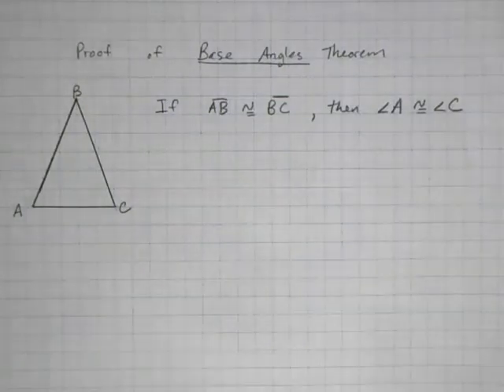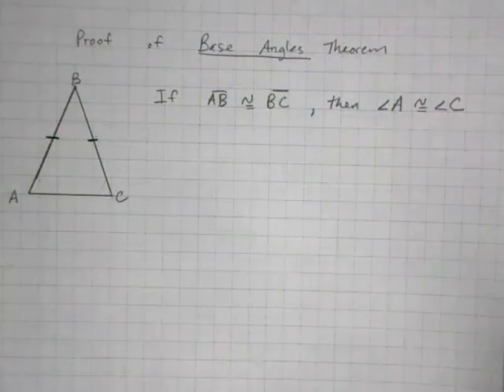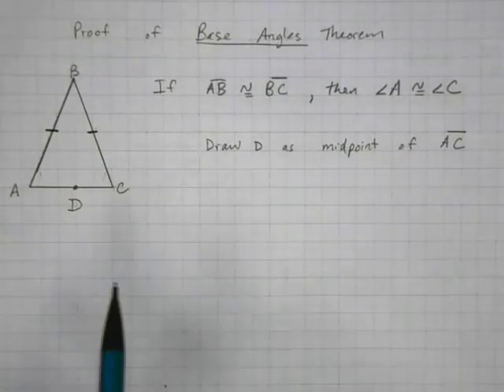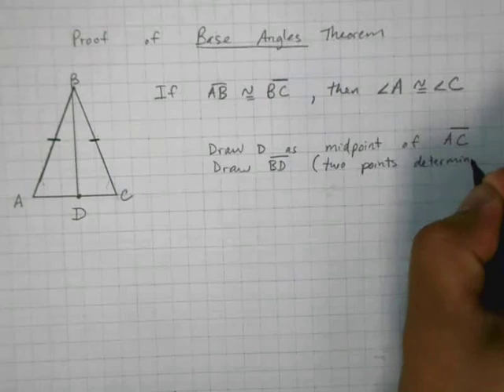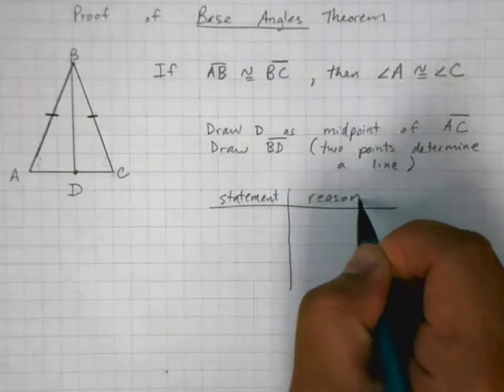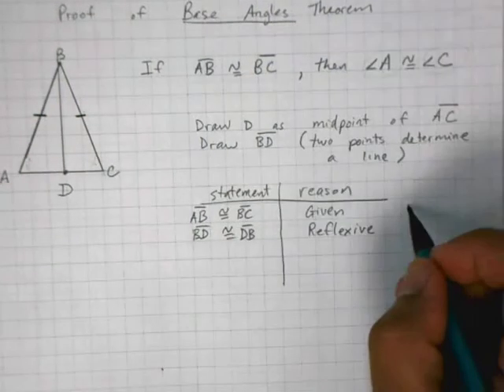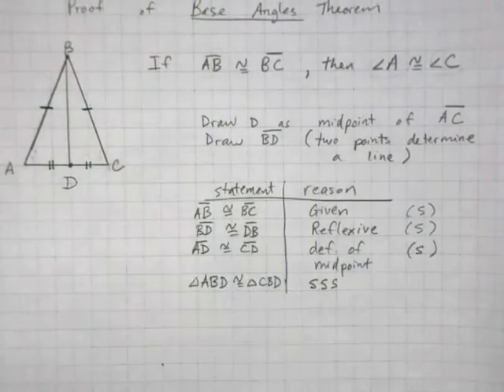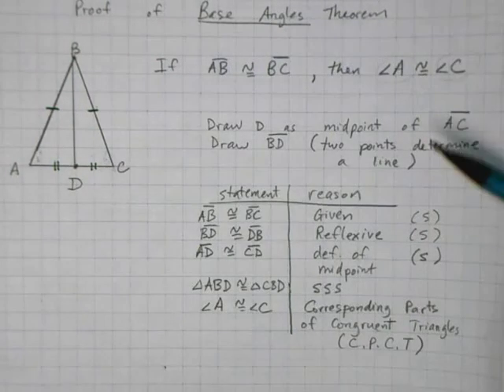Base Angles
Proof of Base Angles Theorem more videos at math.nghiemnguyen.com